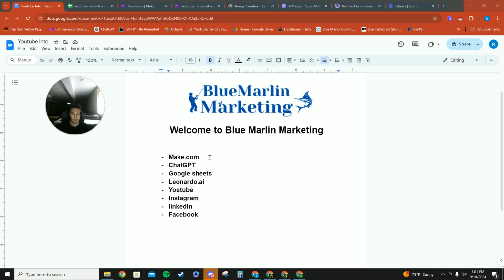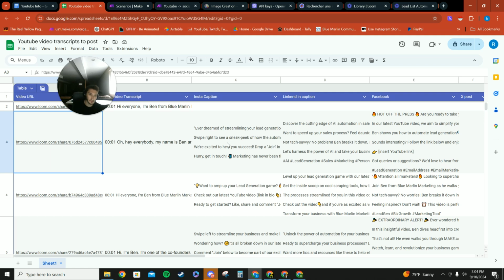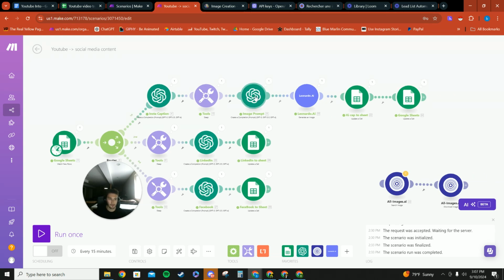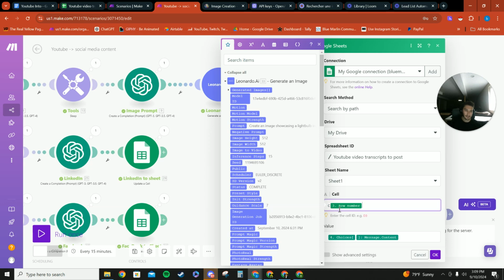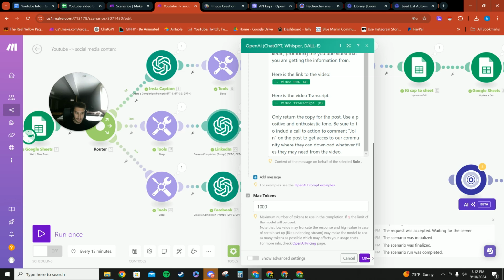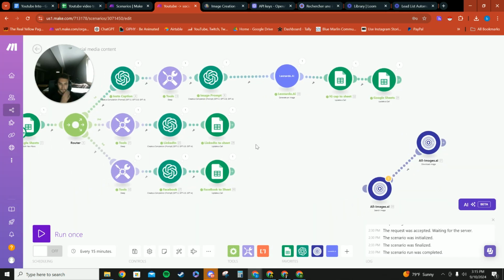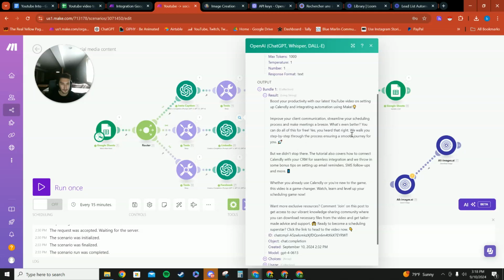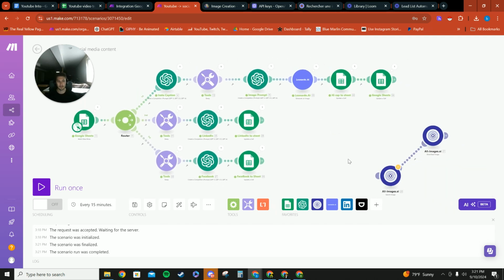Automating Content Creation with Make.com, ChatGPT, and More!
Here’s what you’ll learn:

- How to build an automation on Make.com
- Using Loom to record videos and extract transcripts
- Generating captions for Instagram, LinkedIn, and Facebook with ChatGPT
- Creating AI-generated images with Leonardo AI
- Connecting everything with Google Sheets for easy workflow management